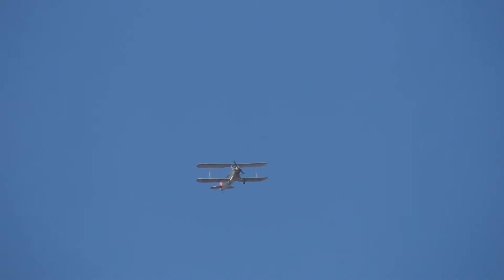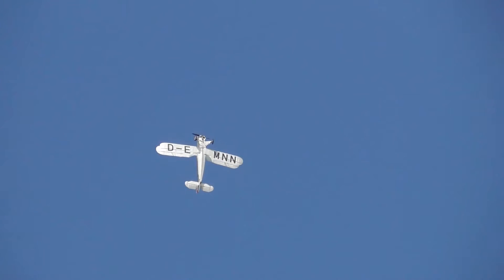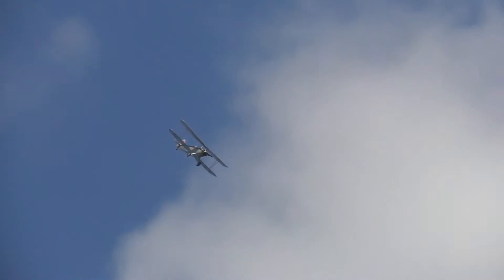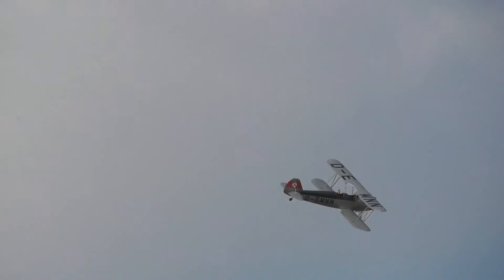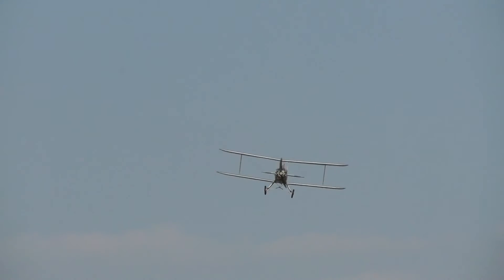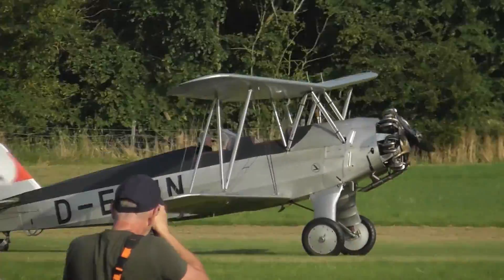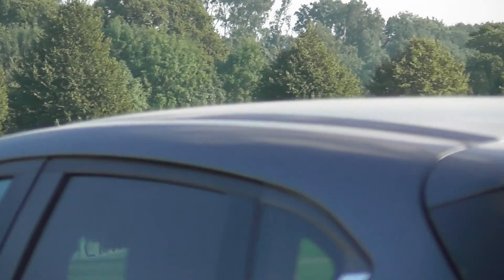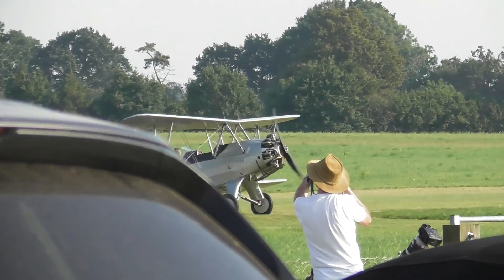Focke -Wulf Stieglitz @ Shuttleworth / Old Warden 05/09/2021.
Seen displaying at the Shuttleworth Vintage Working Air Show Sept 5th 2021is this Focke-Wulf Fw 44 Stieglitz.
This is a German 2 seat biplane, an early design by Kurt Tank. It was produced by the Focke-Wulf company as a pilot training and sports flying aircraft. It was also eventually built under license in several other countries.
Range 550km [350miles]
Top Speed 185 km/h [115mph]
Cruise speed 172 km/h [107 mph]
Engine type Siemens-Halske sh 14
First flight 1932.